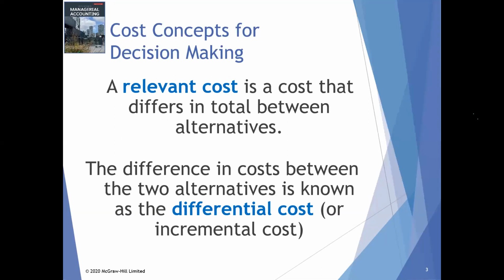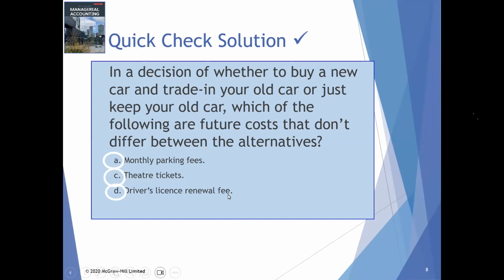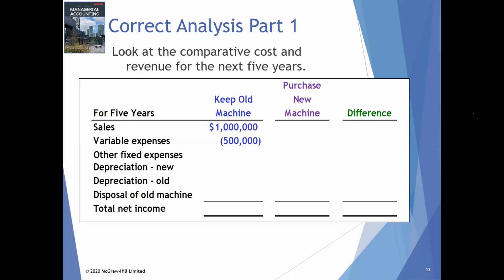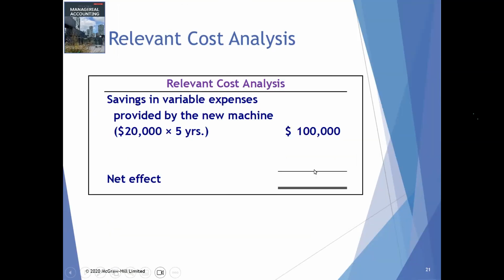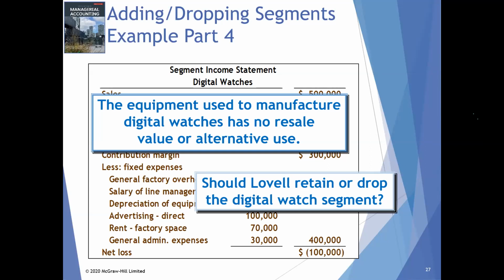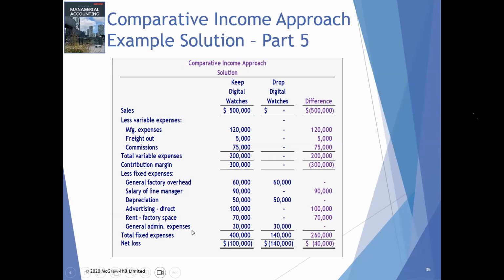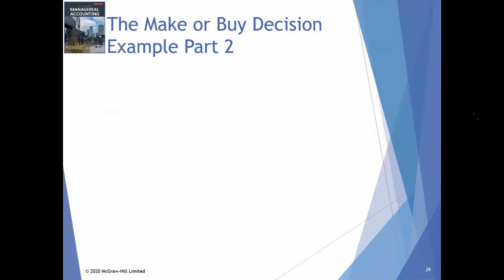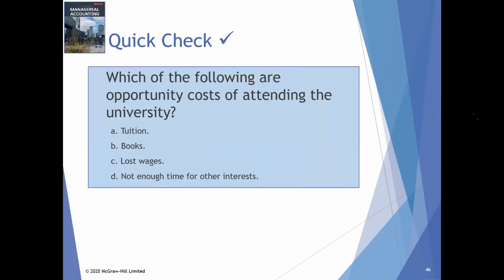Ch 9 - Relevant Cost for Decision Making Part 1 || Managerial Accounting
Relevant Cost for Decision Making in Managerial Accounting
 I have explained Relevant Cost referring from the book "Introduction to Managerial Accounting" written by Peter Brewer.